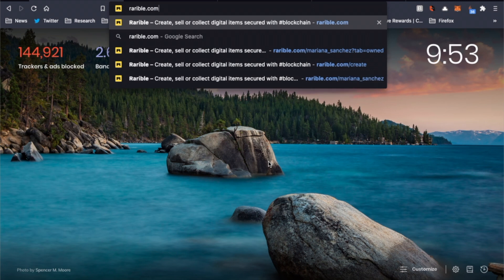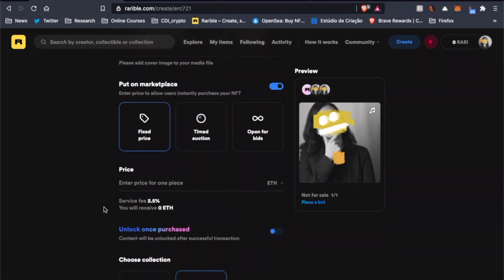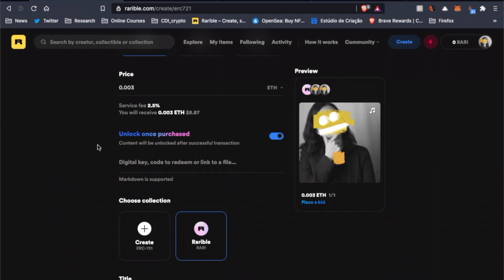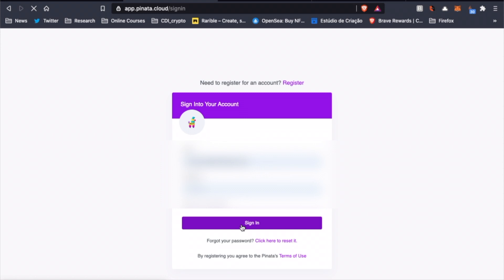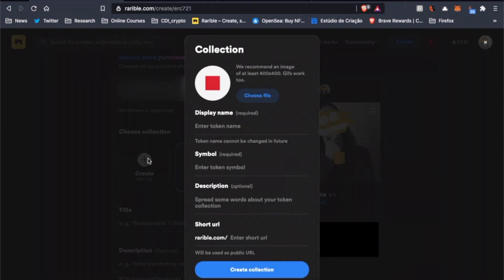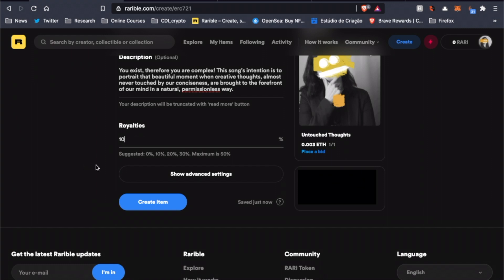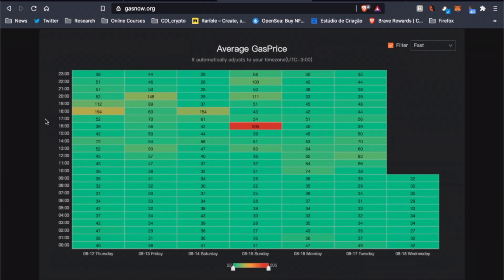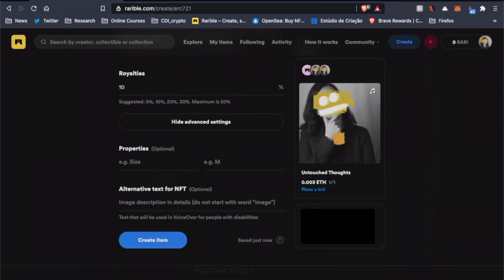The BEST Way to Mint Your NFT on Rarible and Save on GAS FEES!!! | Learn how to use IPFS.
In this video, I share some tips on how to mint your NFT on Rarible paying less gas fees, and also how to use IPFS!